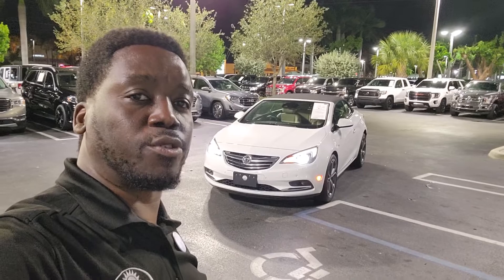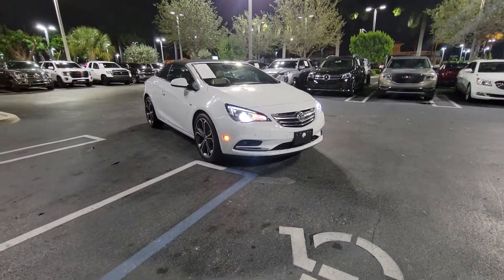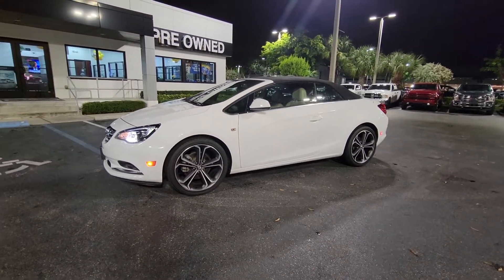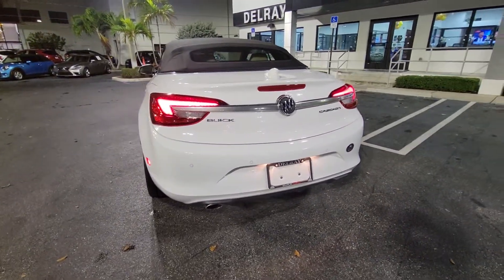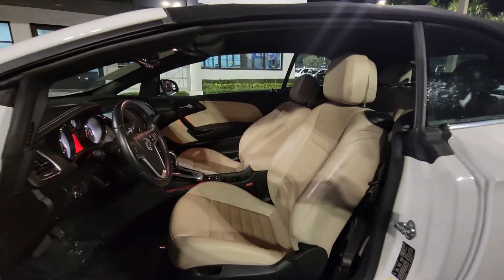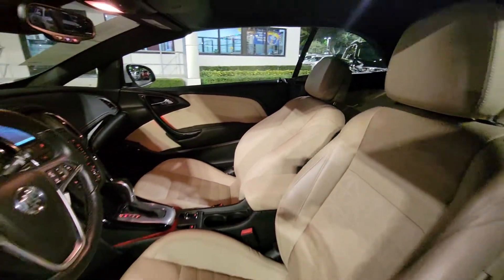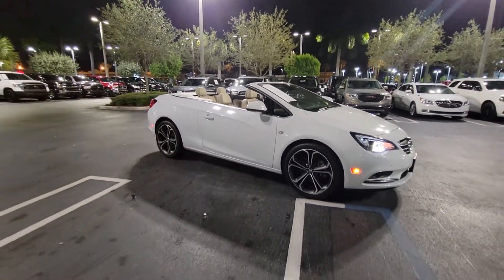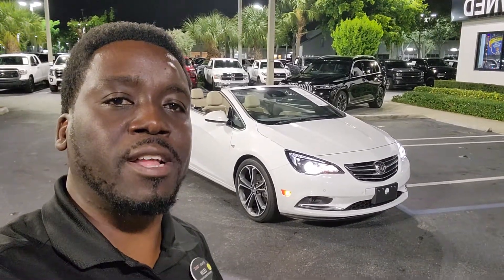2016 Buick Cascada white